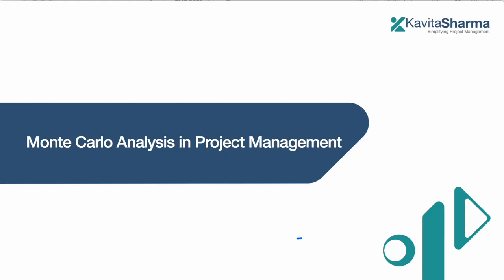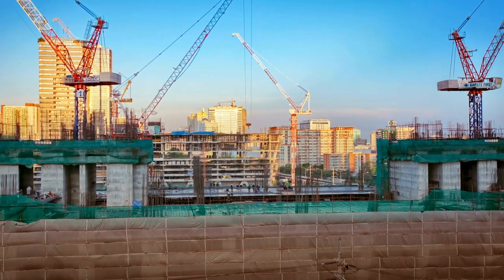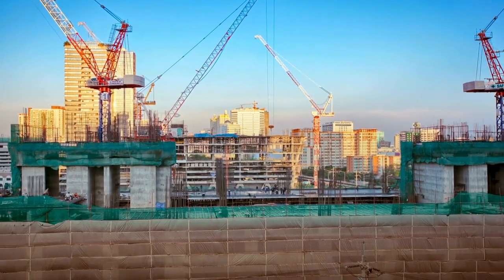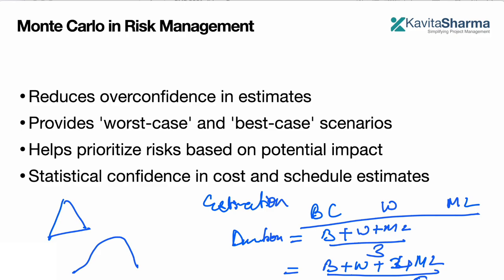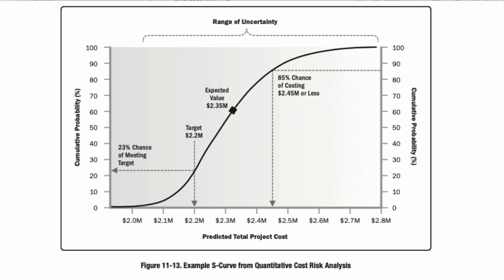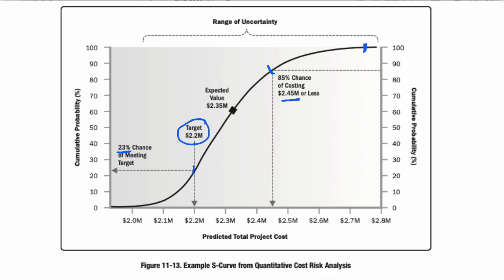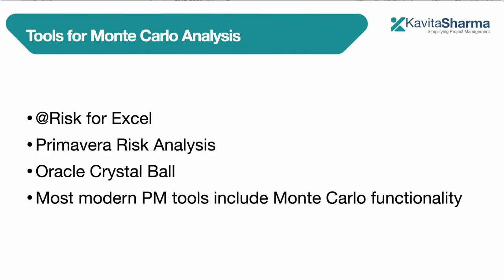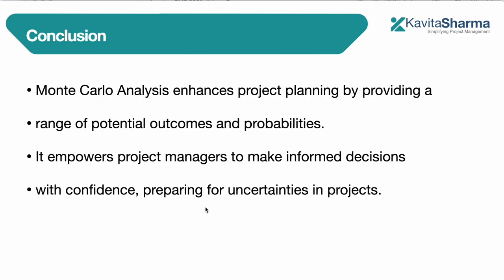Monte Carlo Analysis by kavita Sharma